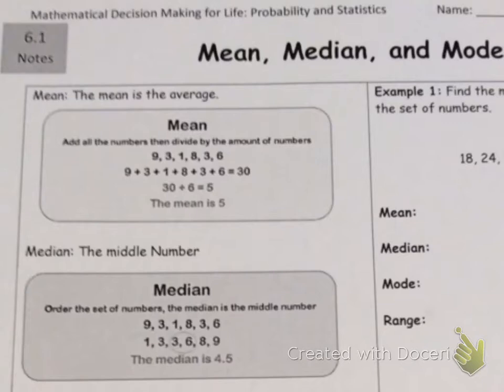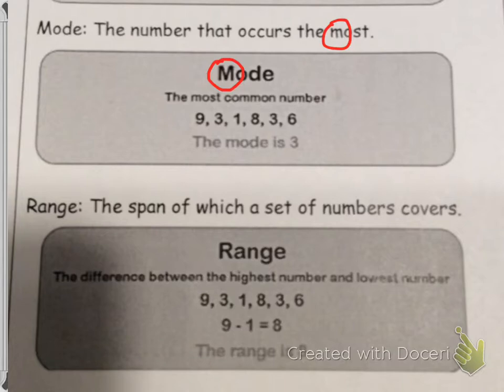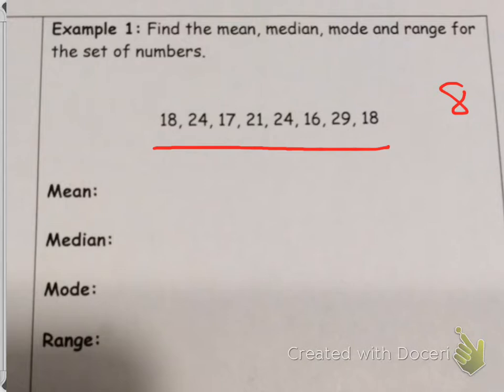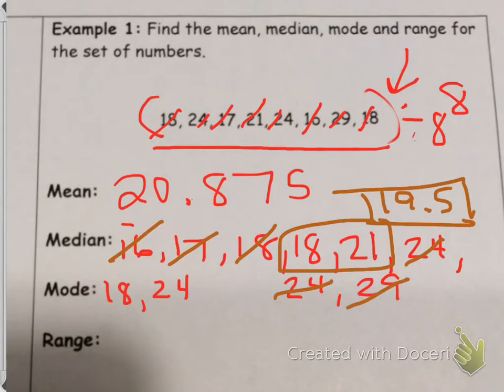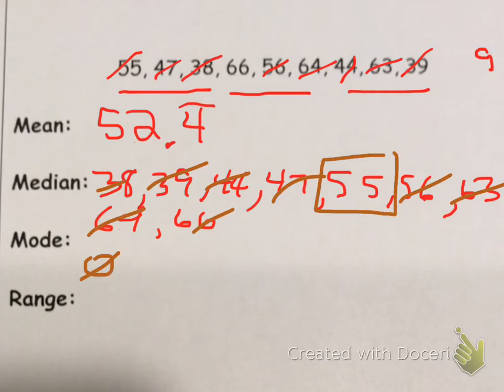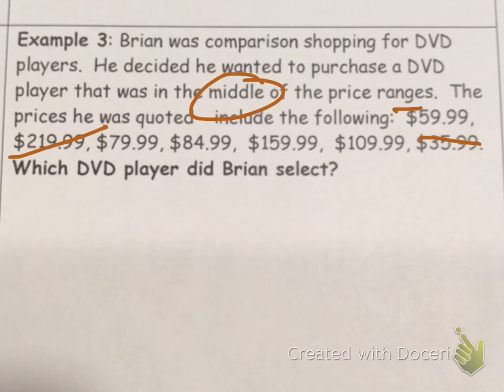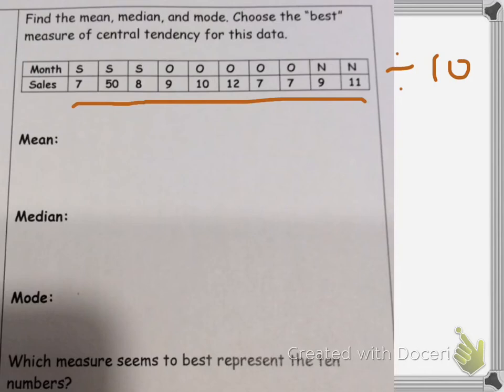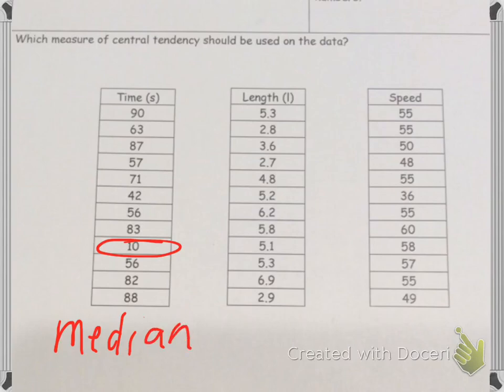6.1 math for life